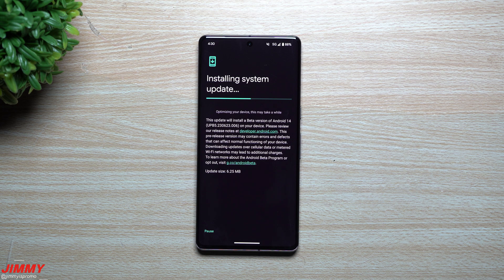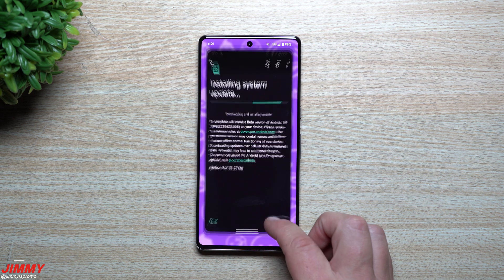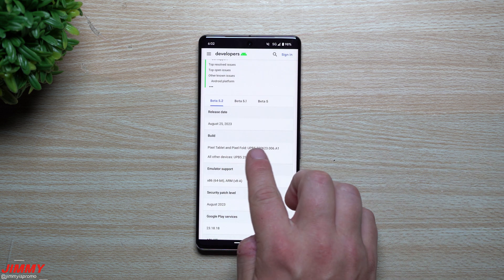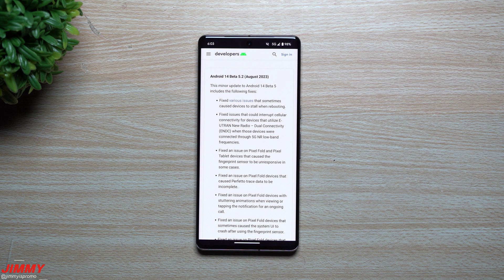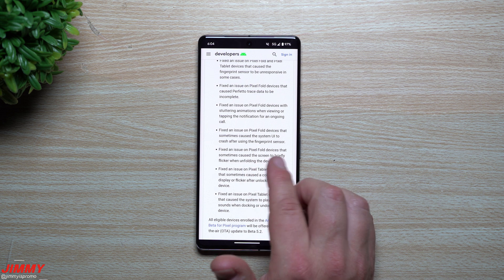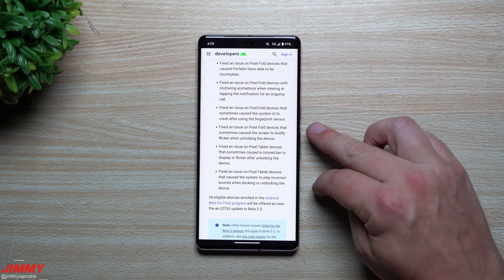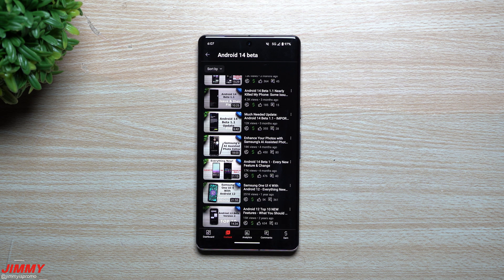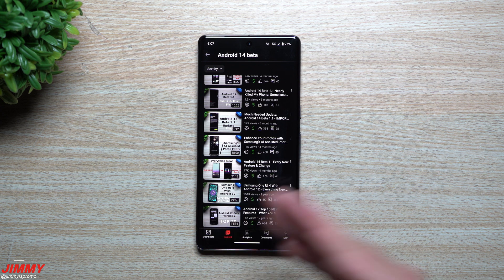Android 14 Beta 5.2 - An Uncharacteristic Surprise! Will Android 14 Be Late?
Welcome to the home of the best How-to guides for your Samsung Galaxy needs. In today's video, we take a look at this small but surprisingly important update to Android 14 Beta.